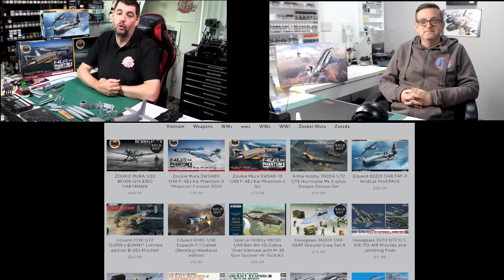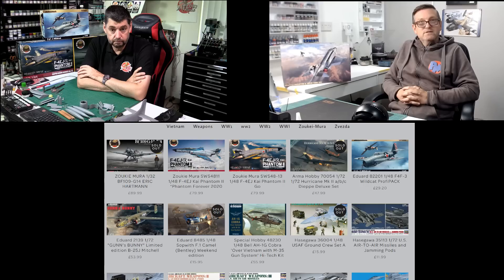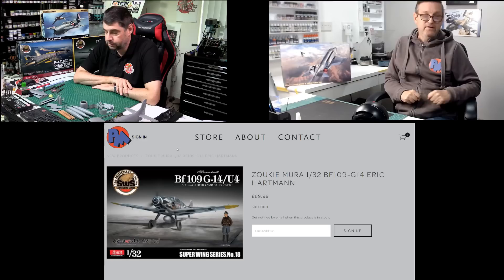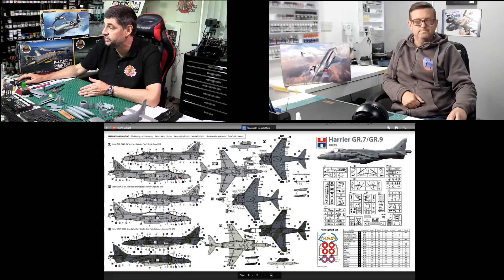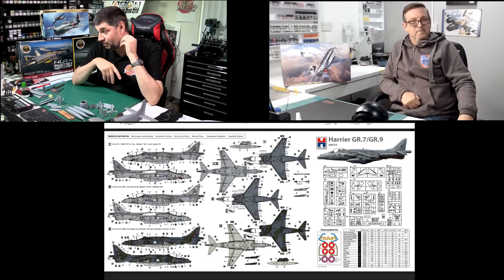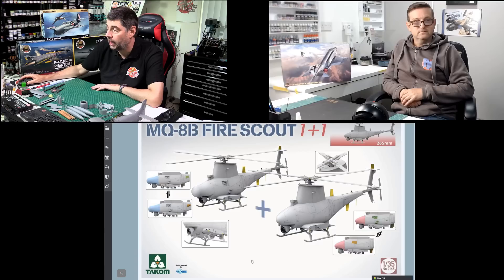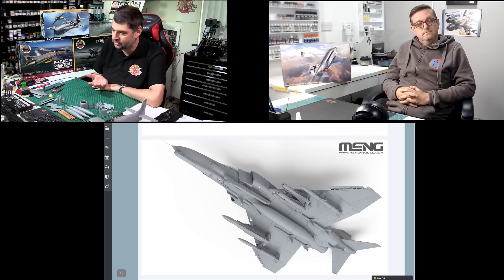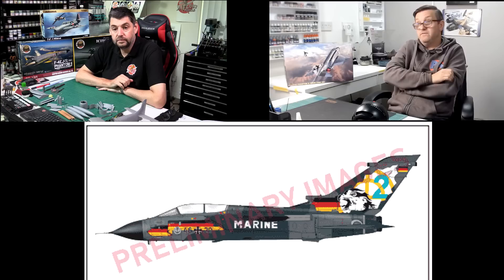PM Models show 21st September 2022